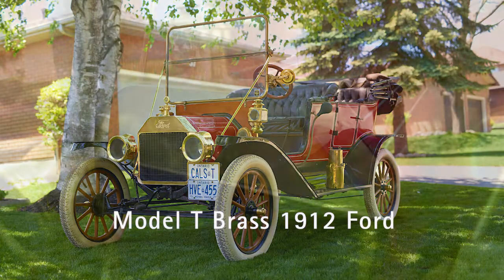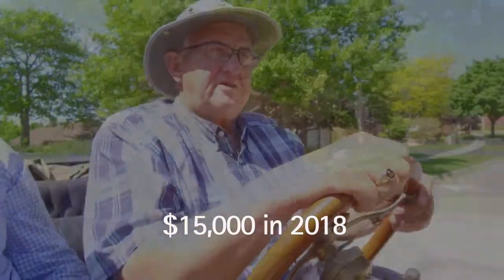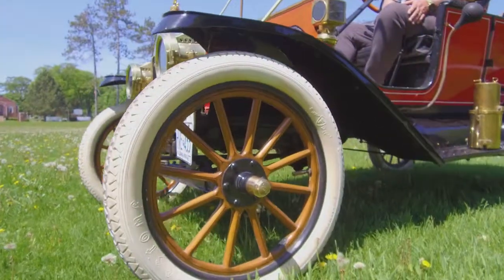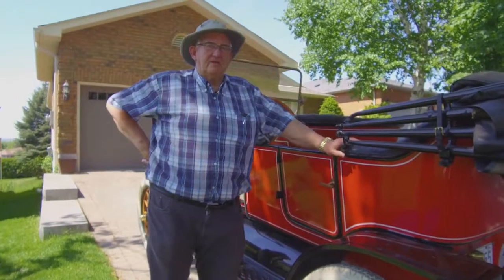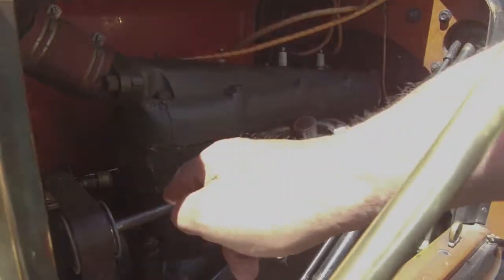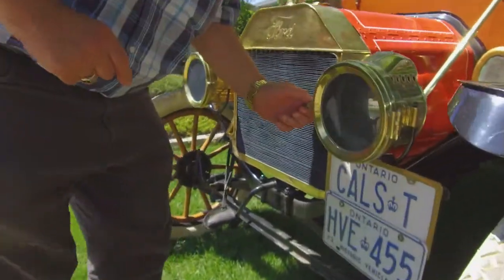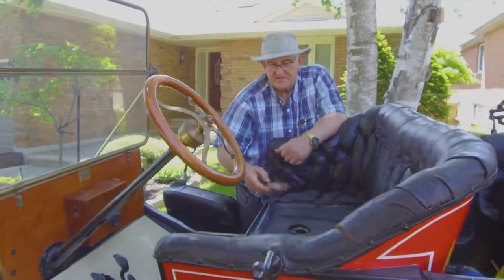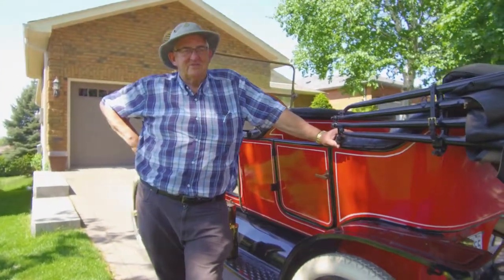Cal Madill and his 1912 Ford Model T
This video of Cal Madill’s original 1912 Model T is a great love story from The Stkshft Project.  Between 1908 and 1927 Ford built 15 million Model T cars.  Here is Cal’s story